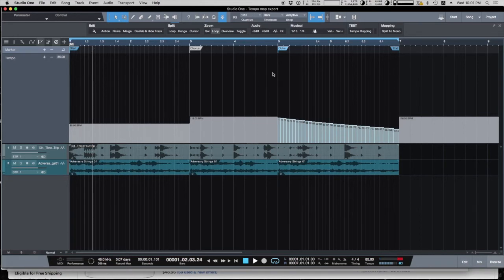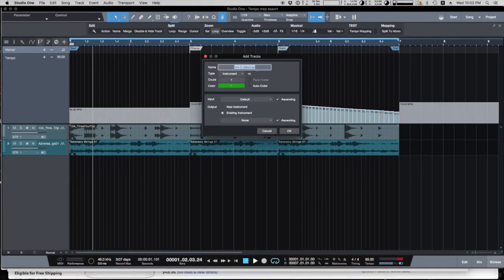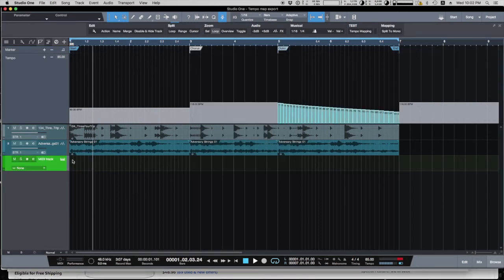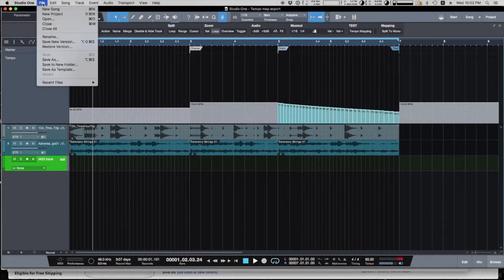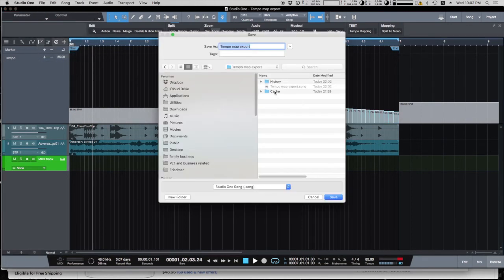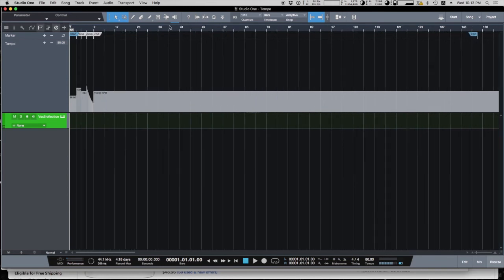Exporting and importing tempo map in Studio One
Complex or light song, does not matter, in Studio One it is very easy to export tempo map and share it with another song or somebody else.